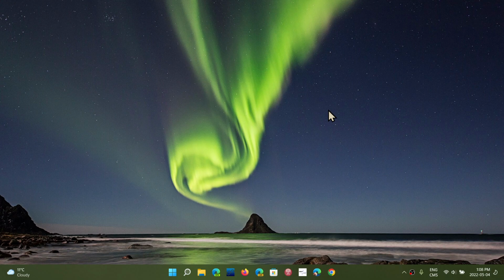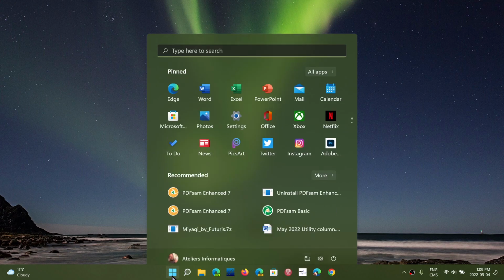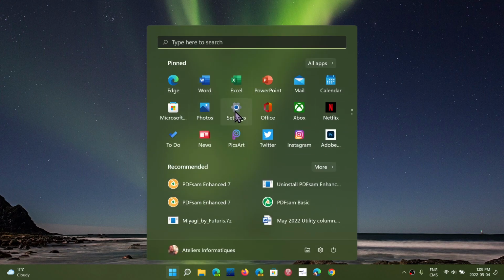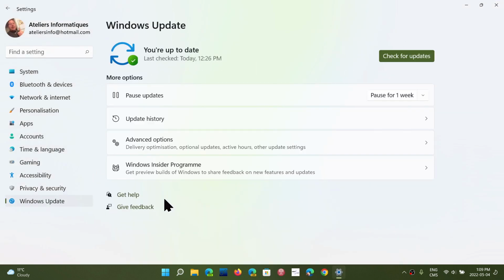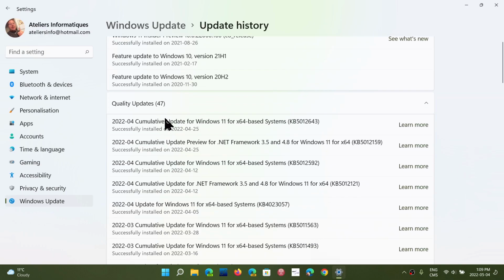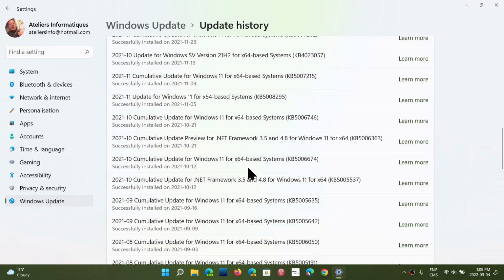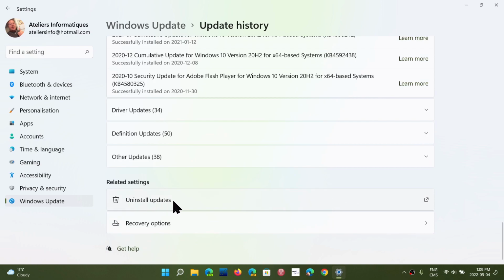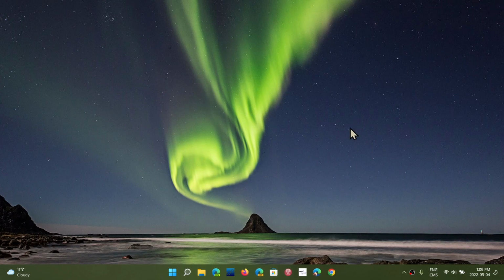Windows 11 C updates KB5012643 break some apps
if you are affected by this problem , uninstall the update